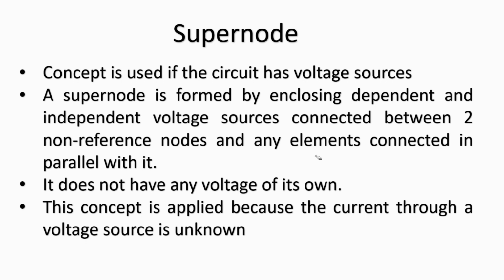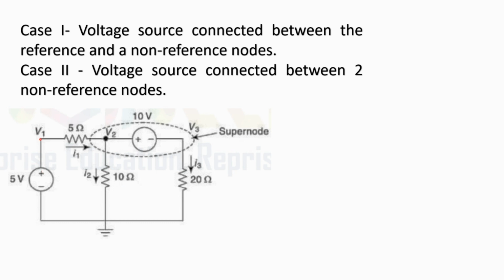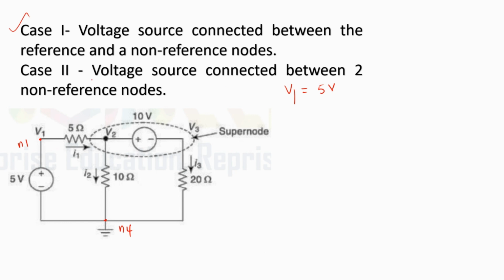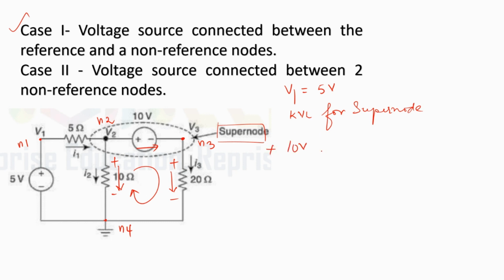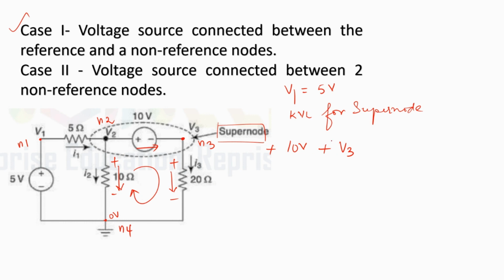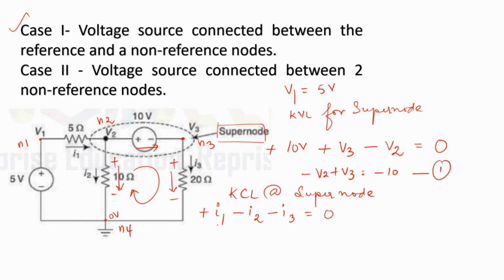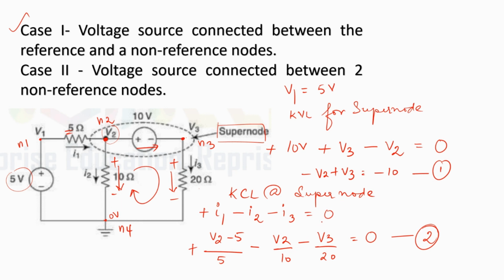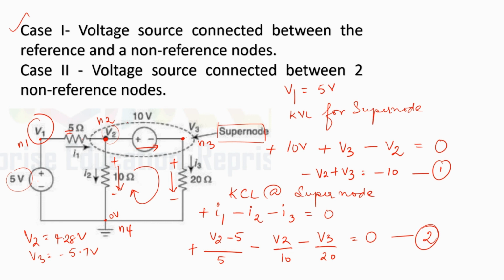Concept of Supernode| Solve GATE Problems with this simple technique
A supernode is formed by enclosing dependent and independent voltage sources connected between 2 non-reference nodes and any elements connected in parallel with it. It does not have any voltage of its own. This concept is applied because the current through a voltage source is unknown.